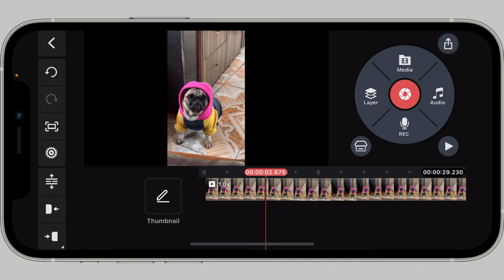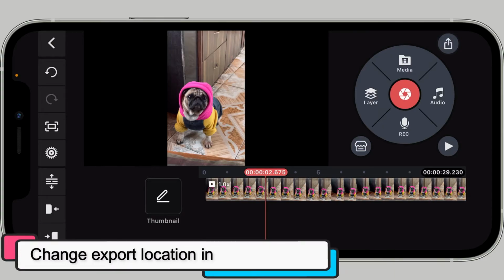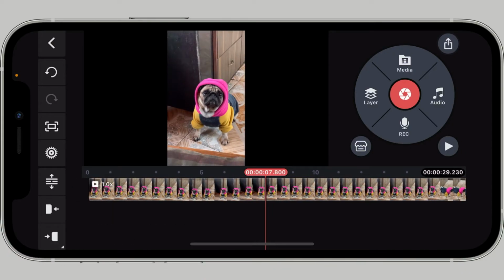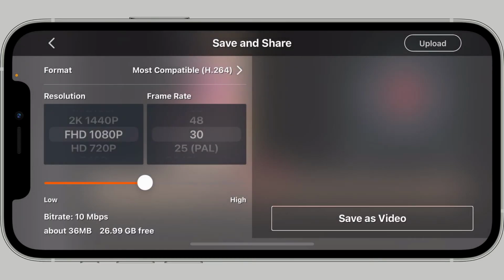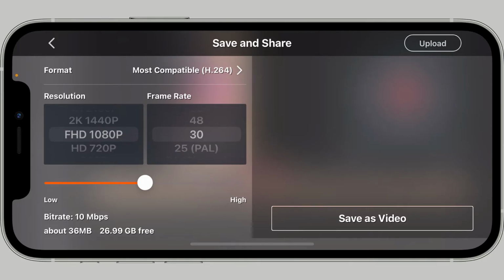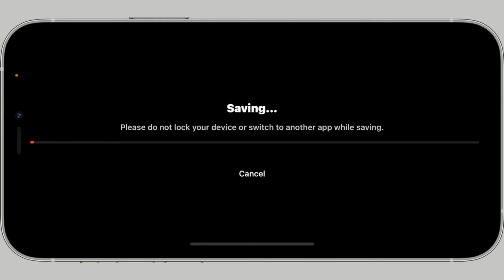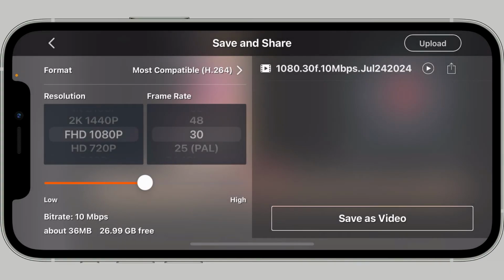How to Change Export Location in Kinemaster 2024?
In this video, I'll show you how to change the export location in Kinemaster. Changing the export location allows you to save your edited videos to a specific folder or directory on your device, making it easier to organize and access your files.

By the end of this video, you'll know how to customize where your videos are saved after editing in Kinemaster, helping you manage your media files more effectively.